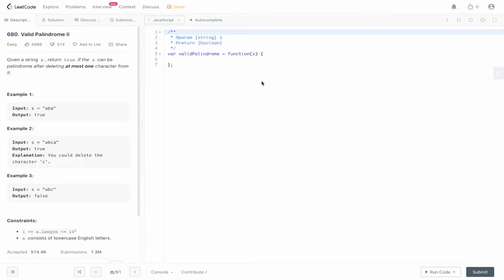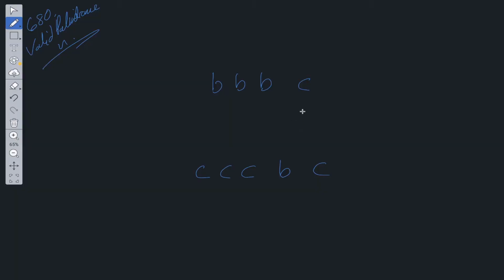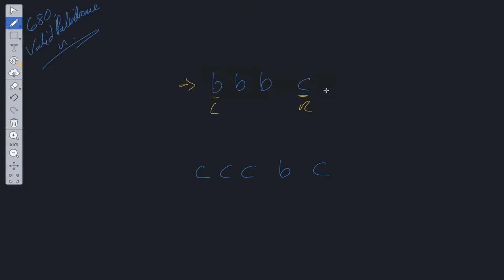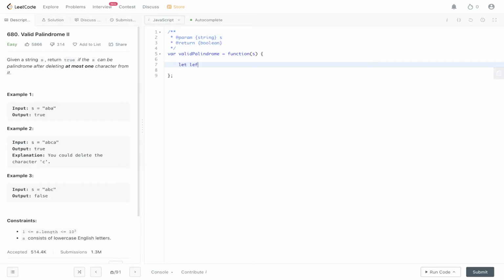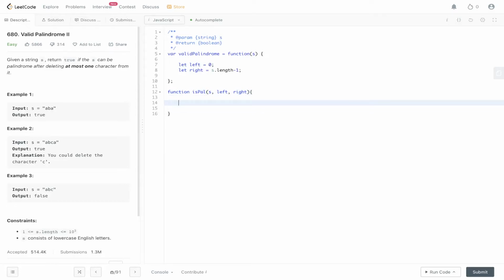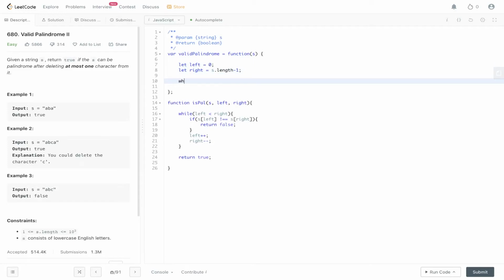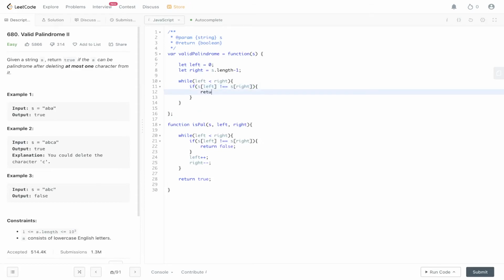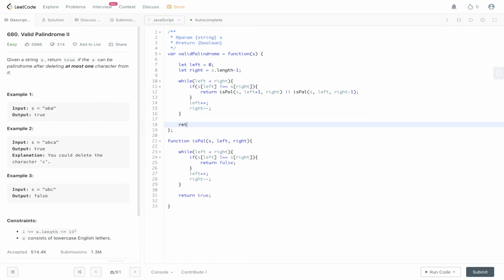Valid Palindrome II - LeetCode 680 - JavaScript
Step by step walk through of the solution to the popular Meta coding interview question, Valid Palindrome II.

LeetCode 680

JavaScript

0:00 Intro
0:43 Explanation
2:22 Code